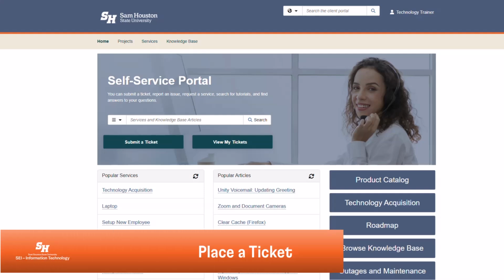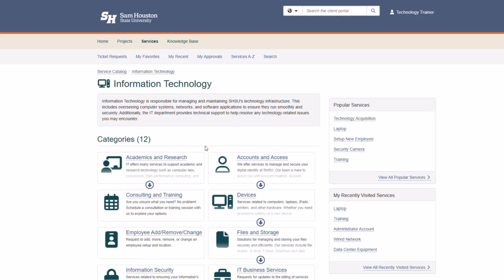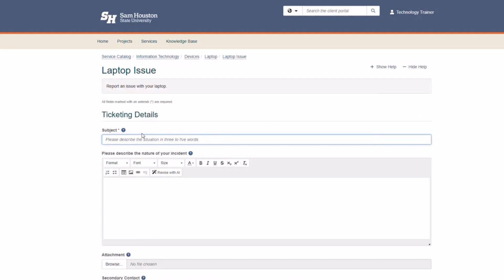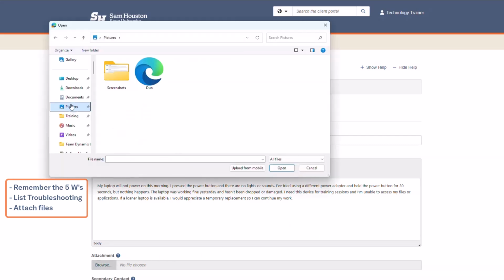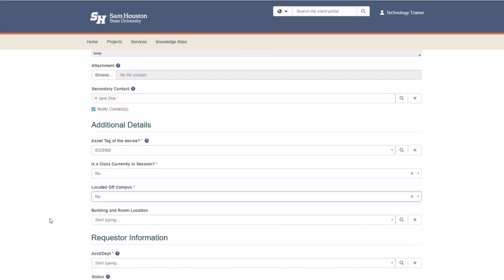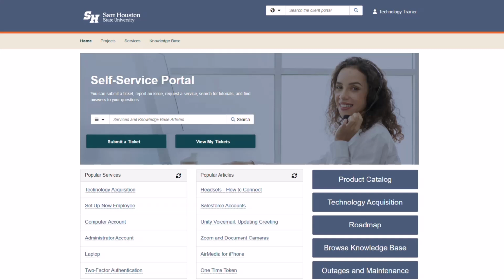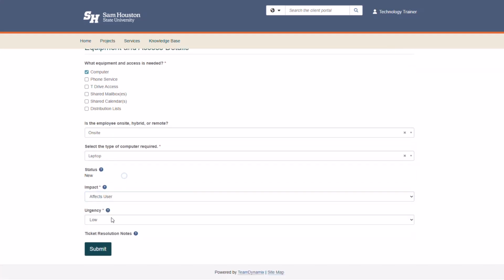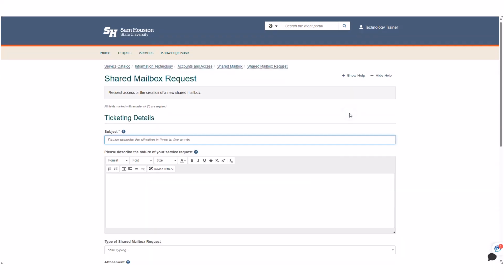Place a Ticket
A tutorial for how to place a ticket in the new system powered by Team Dynamix.